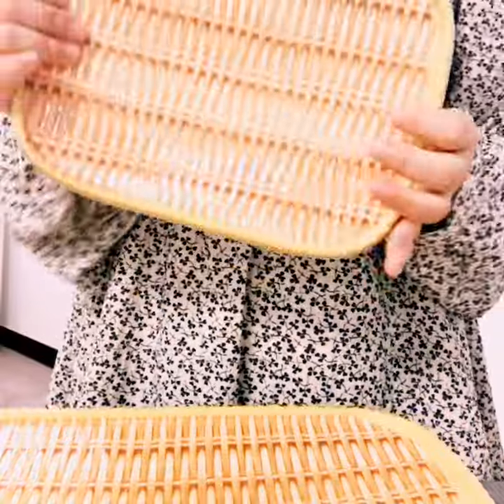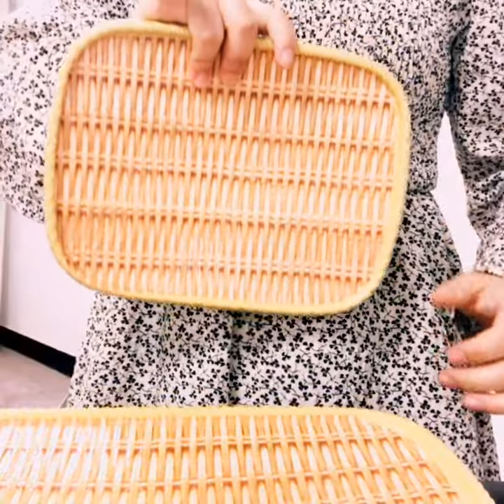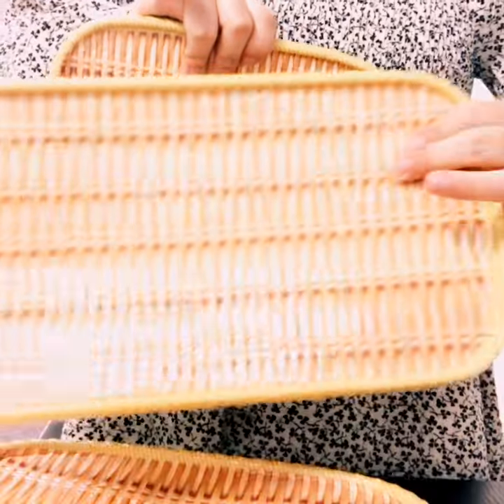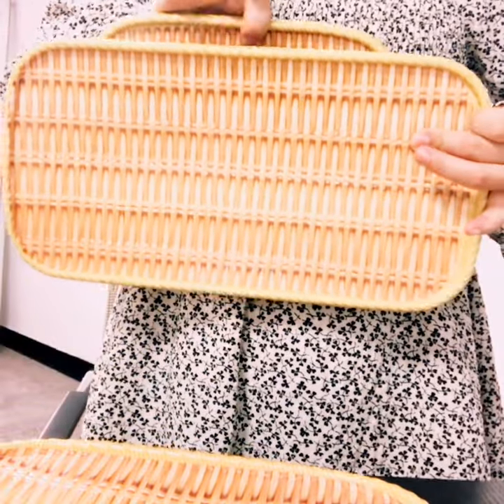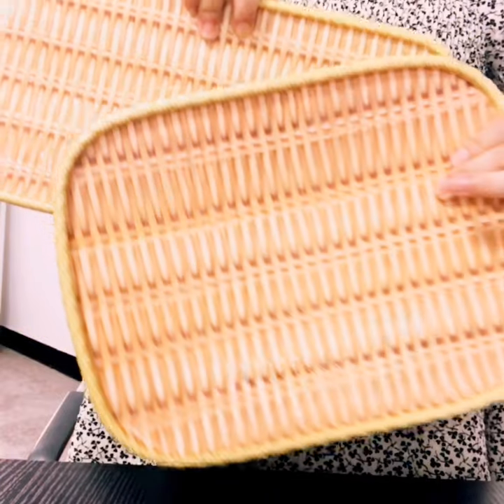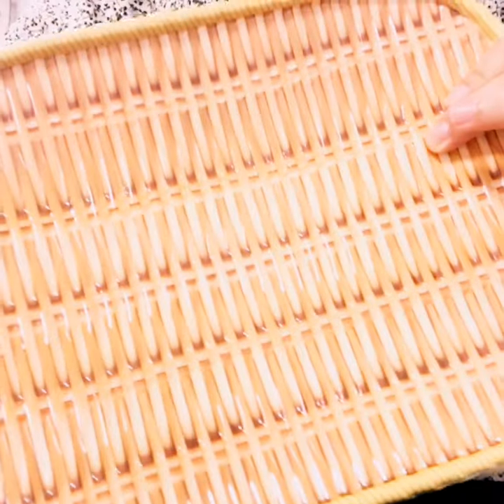Farmhouse stylish Melamine bread basket weave plate dishes with bamboo rim 2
New arrival bamboo fiber melamine dishes: 1, Unique bamboo weaving moulds, more in line with the taste of exquisite life; 2, Heavy weight and distinctive four-leg support structure, highlight the high-end quality; 3, Food grade BPA free bamboo fiber material, just for the safe and worry-free life.
Melamine basket/weaving texture plate and platter, dishes, look and feel like knit weave plate, perfect for serving bread, dessert and snack.
Chinoiserie Botanical melamine plates, with basket weave and knit rim.